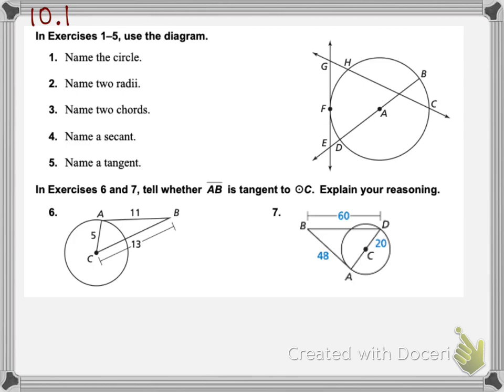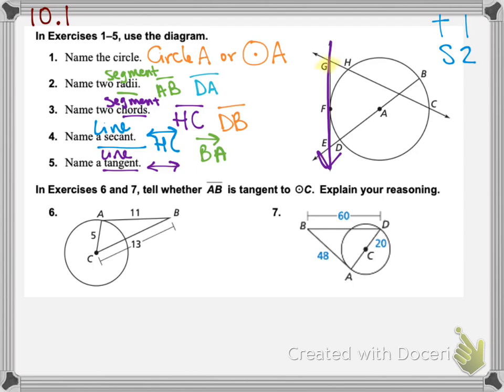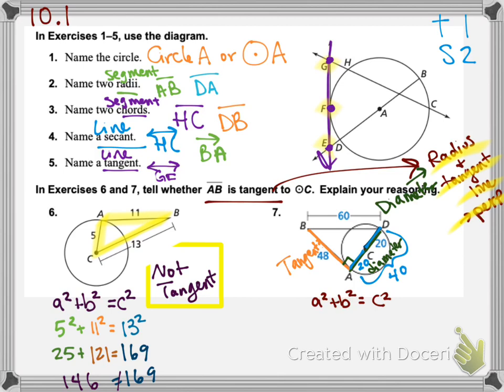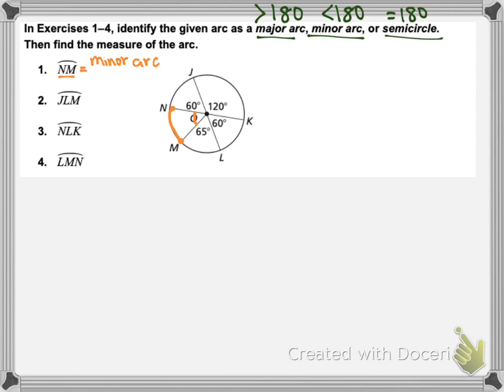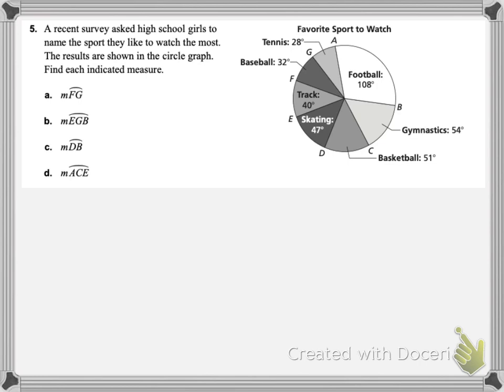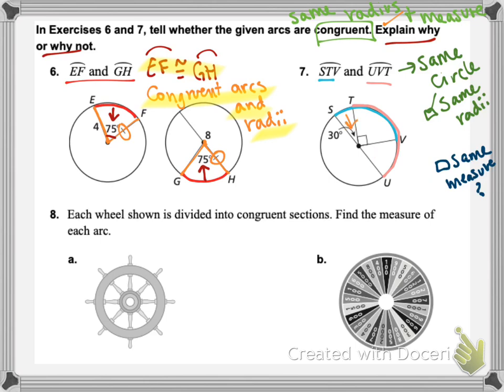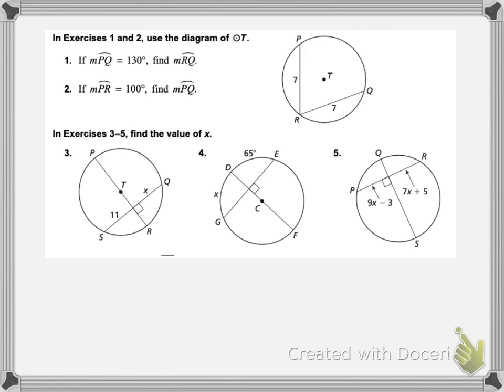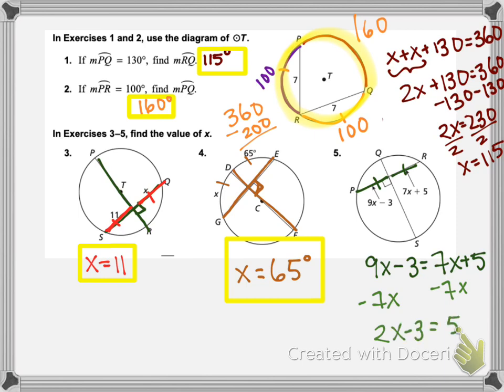10.1 - 3 Quiz Review